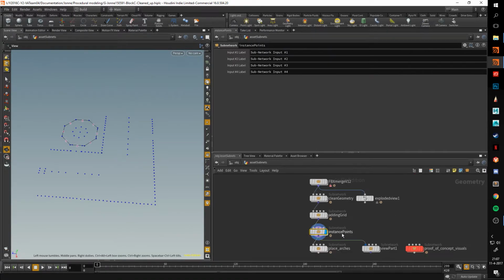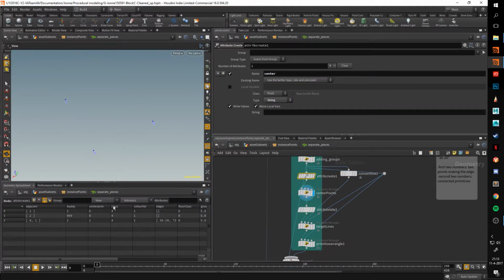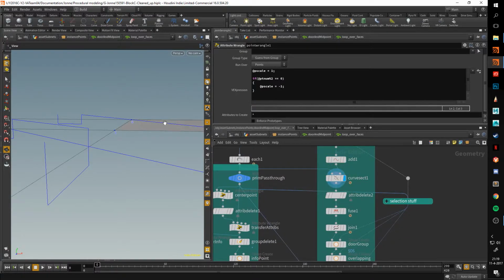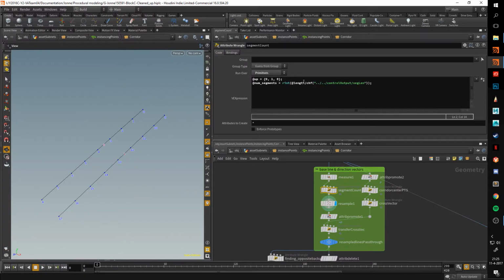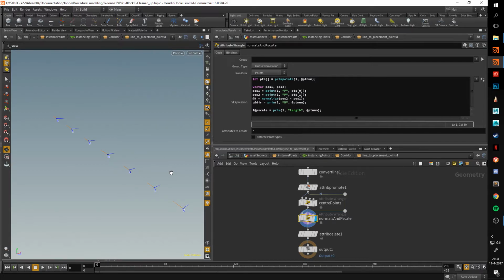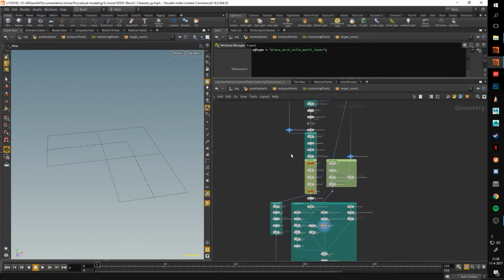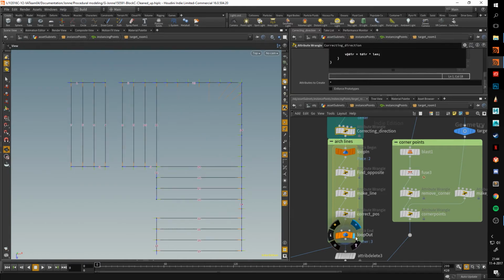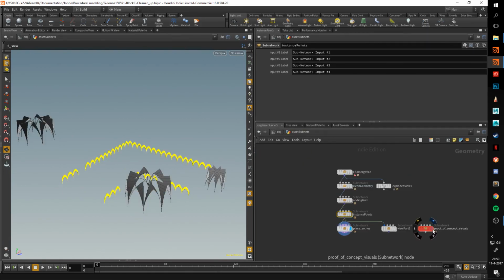Houdini - World building - Placement points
Placement points system, this part is responsible for adding doors as well as placement points with the right information for later usage.
This time a world building project where I was tasked with collaborating with level designers.

Made in timeframe: 13.feb.2017 - 10.apr.2017